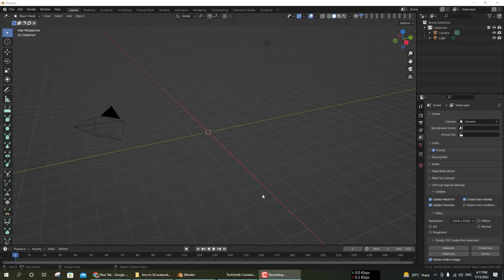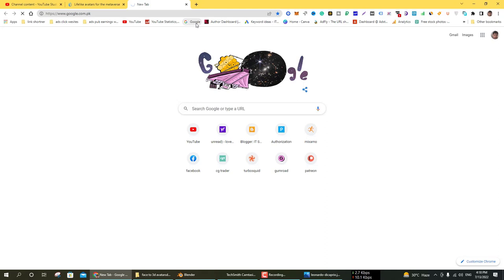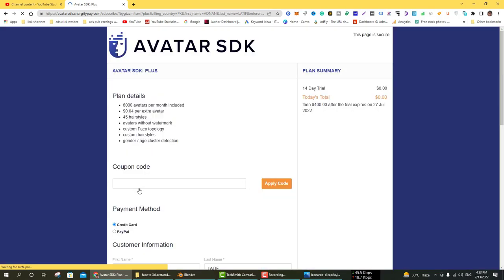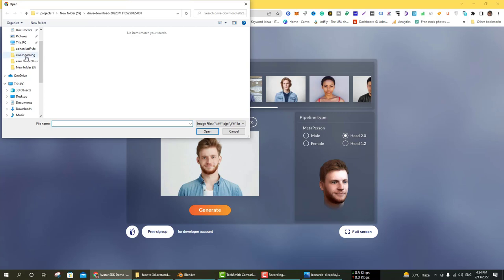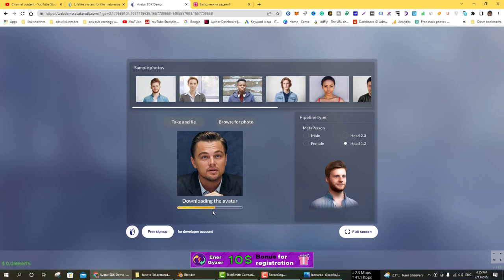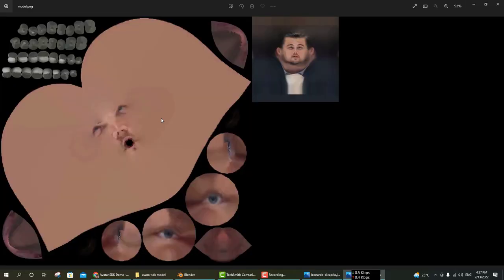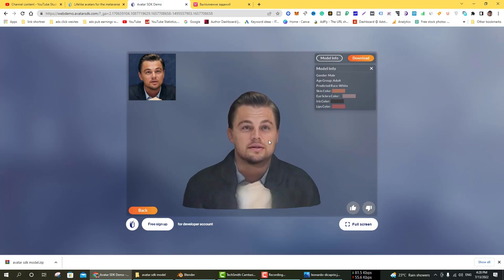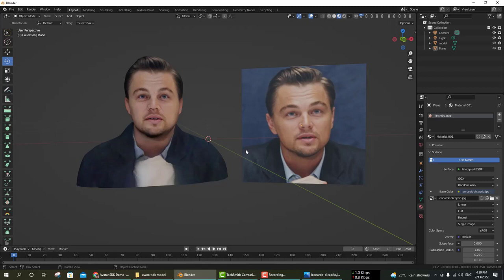How to convert face 2d image to 3d model online within 5 minutes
Dear friends.
How to convert face 2d image to 3d model online within 5 minutes in this tutorial I will show you 2d image to 3d model very quick way. image to 3d model is not so hard after watching this video. how to convert photo into 3d model online problem is now solved. also, a free blender project file is available you can download it for free. keep watching Adnan Latif animations for blender tutorials.
- Free Blender Project File Available For Download
- How to Create A 3D Model From An Image In Blender
In conclusion, converting images into 3D models is a great way to create realistic-looking characters for games, movies, and other projects.

1. 2d image to 3d model
2. face 2d image to 3d model
3. image to 3d model
4.  2d image to 3d model blender
5. photo to 3d model
6. blender image to 3d model
7. blender 3d
8. blender tutorial
9. portrait to 3d model